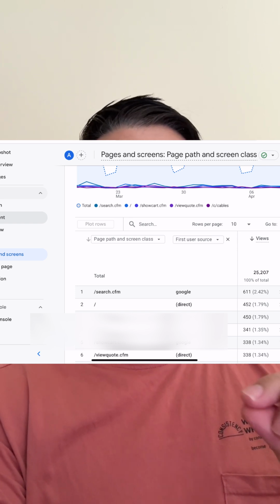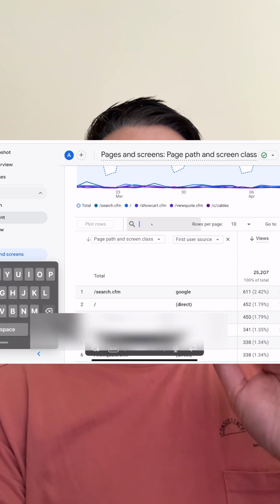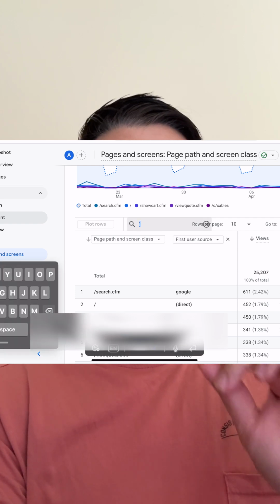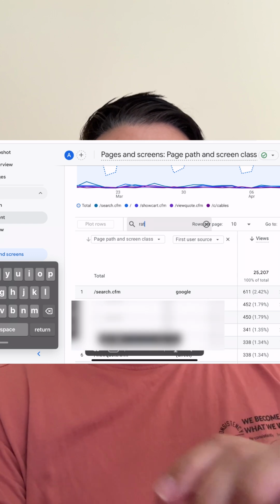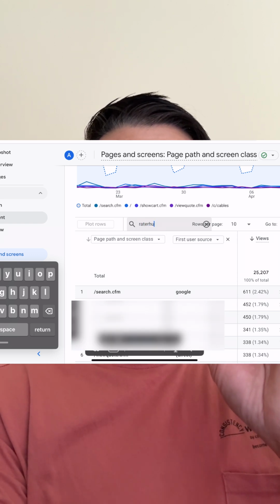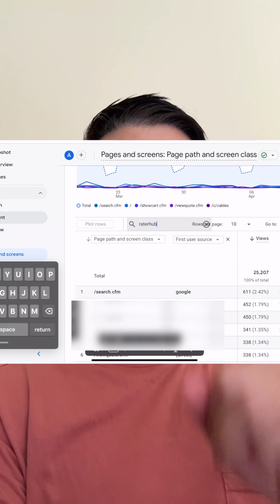Check if Google Quality Rater Have Visited Your Website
This is the quickest and easiest way to figure out if Googe's Quality Raters have visited your website lately.